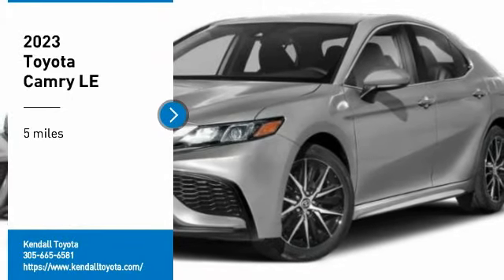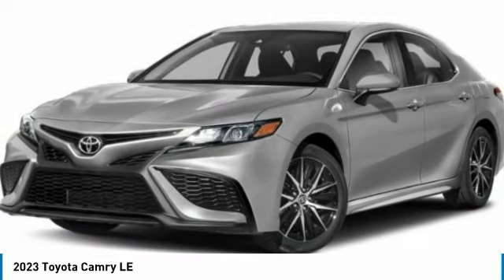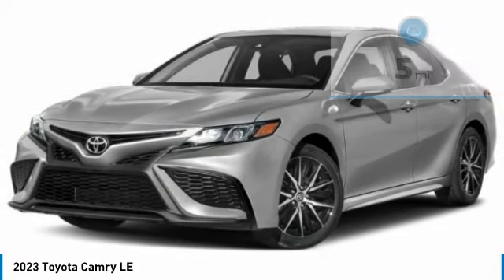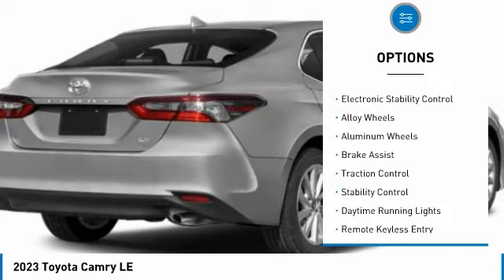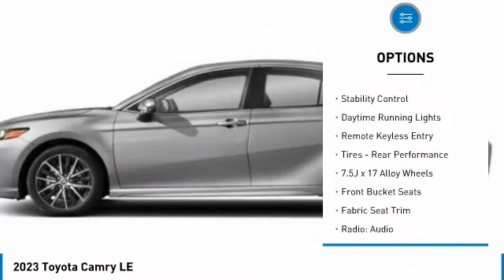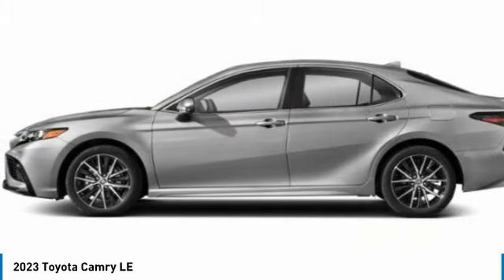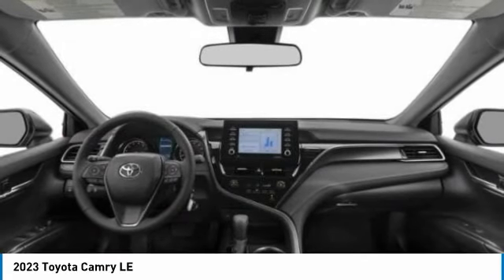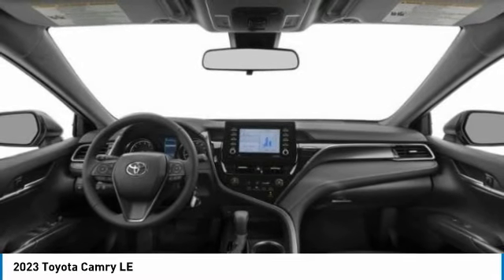2023 Toyota Camry T35437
Kendall Toyota
10943 S Dixie Hwy

2023 Toyota Camry LE 4D Sedan Predawn Gray Mica 2.5L I4 DOHC 16V FWD 28/39 City/Highway MPG. This vehicle is located at Kendall Toyota in Miami on 10943 South Dixie Highway Miami, FL 33156 with convenient access from the Palmetto Expressway SR 826 with access to Miami, Coral Gables, Doral and Hialeah. Have questions on the best new or used cars available for you? How much does a new Camry cost? The MSRP of this Camry LE is listed as $28022. Miami car buyers looking for a great value, legendary reliability and class-leading safety will find the new Camry is an excellent option. Car budget friendly, you can lease a new Camry with little to no money down payment or choose a finance plan with a low interest rate that is right for you. Customize your payment online or have a Toyota new car specialist assist you. Camry is engineered for optimized handling and ride quality. And with a low, wide stance, Camry delivers a crisp and responsive feel. Indulge your sporty side and take the long way home. The Camry features distinctive styling and a new, unique front grille to emphasize its athletic performance. This Camry features Toyota Safety Sense 2.5+ including Pre-Collision System with Pedestrian Detection, Dynamic Radar Cruise Control, Lane Departure Alert with Steering Assist, Automatic High Beams, Lane Tracing Assist and Road Sign Assist. Toyota keeps you in touch with steering wheel controls, and support for Apple CarPlay or Android Auto integration with a suite of services that are there for you 24/7.